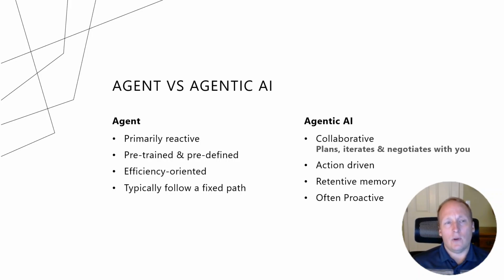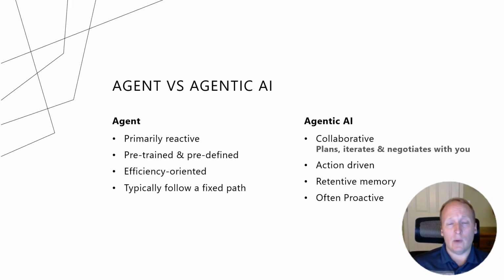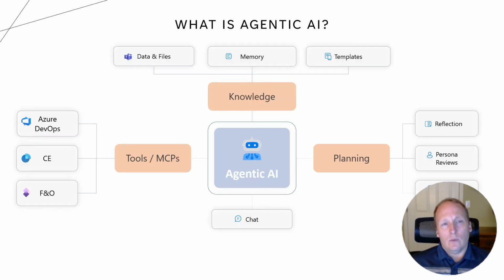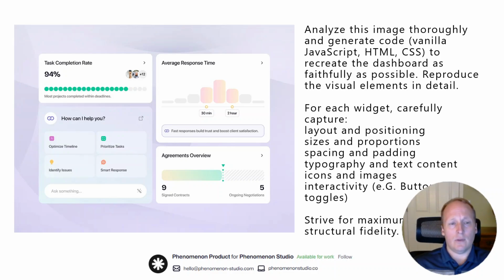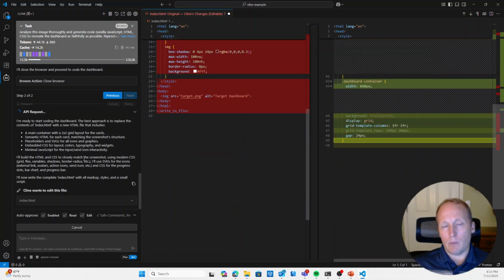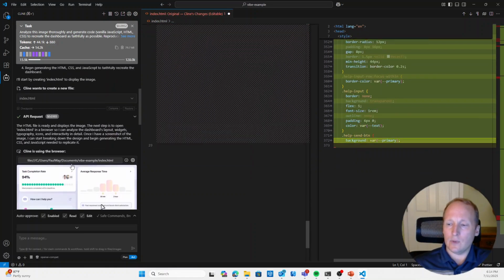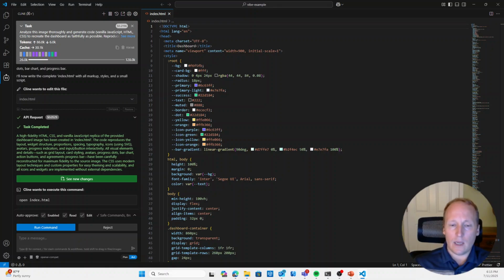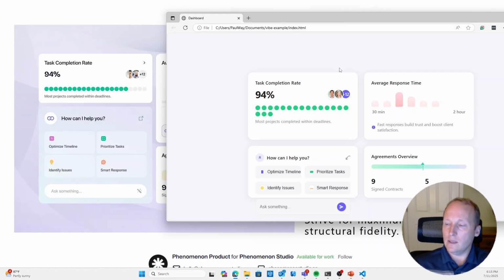Agentic AI: The Future of Work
In this first episode, I explore what Agentic AI really is and why it’s so much more than code autocomplete. I’ll show you a live “vibe coding” demo in VSCode, but also talk about how these AI agents will reshape writing, design, marketing, and more.